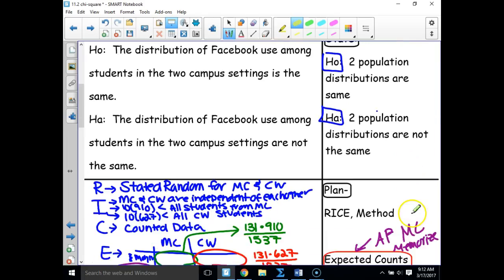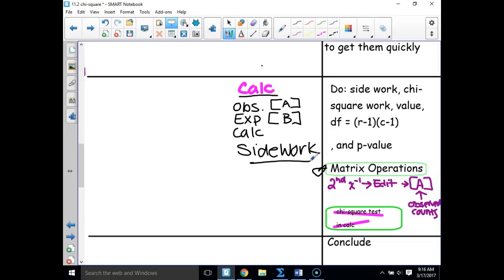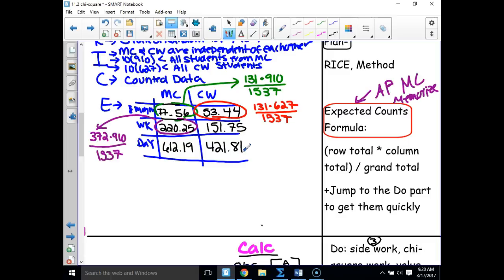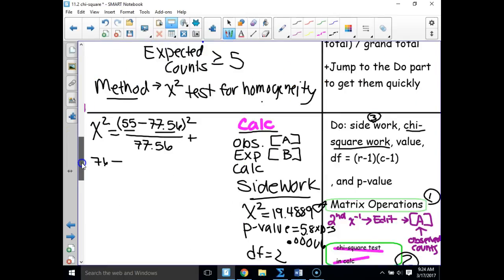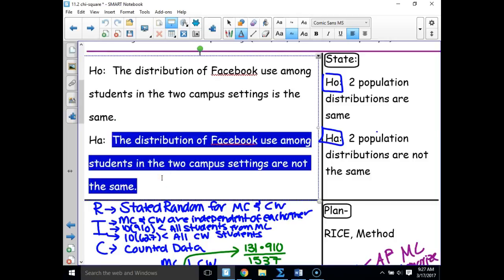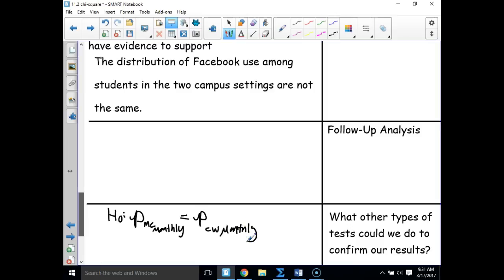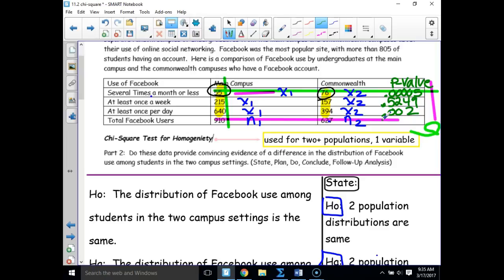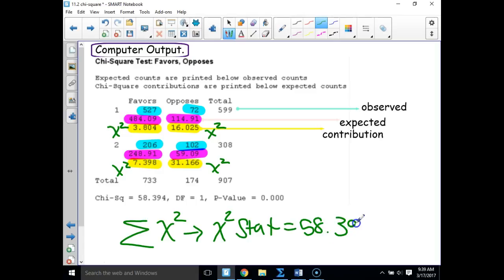chi-square test for homogeneity